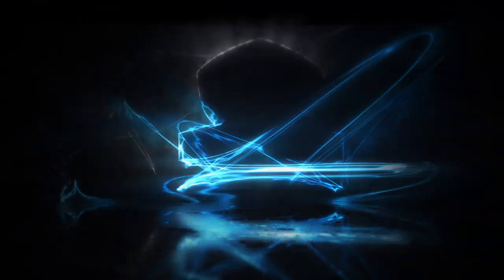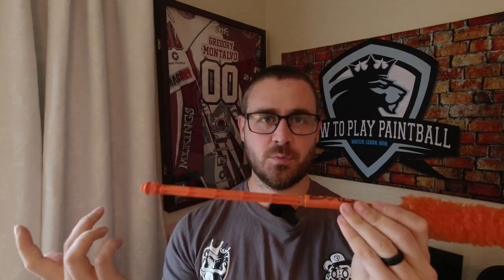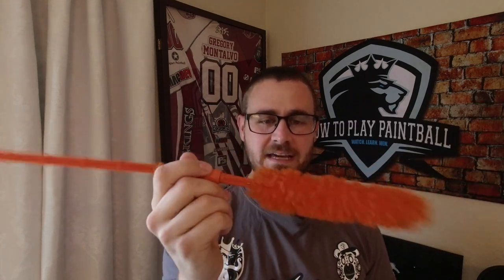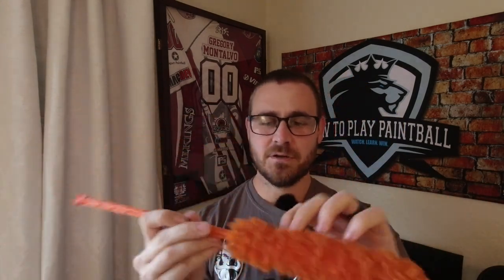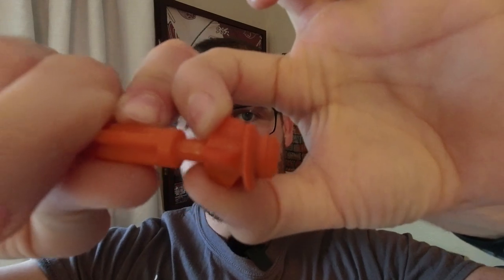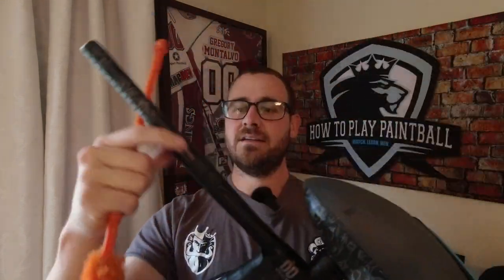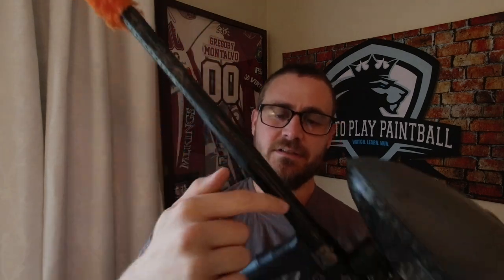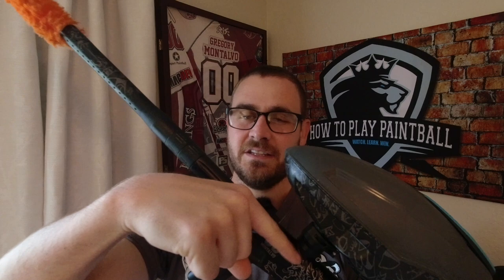How To Use a Paintball Swab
WAY too many people use an Exalt swab wrong. Let's fix that!

(WATCHLEARNWIN for some free stuff with your order)